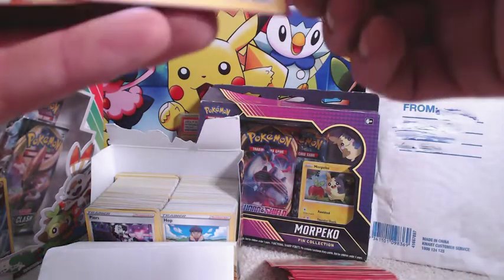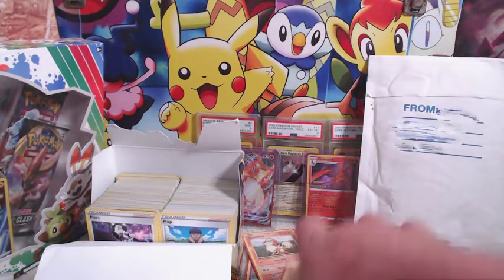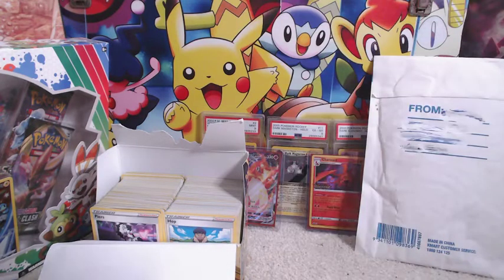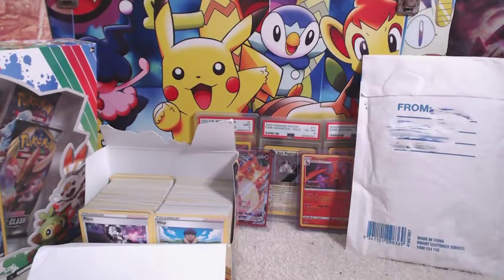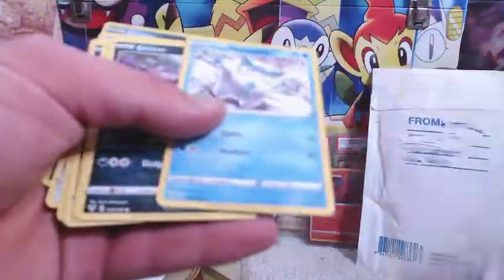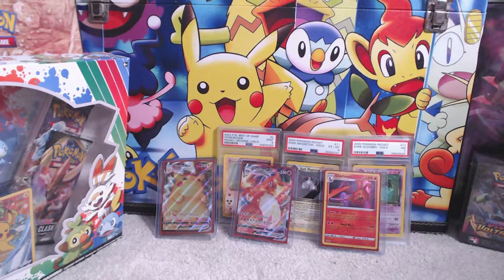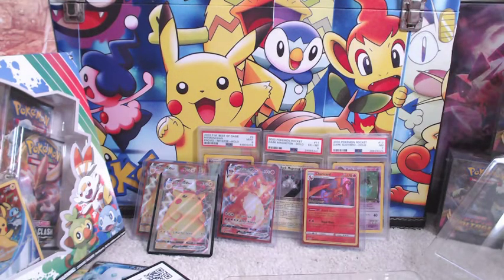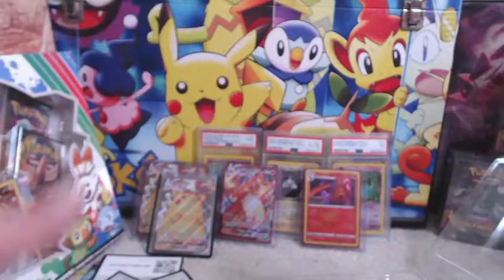pokemon card that i bought of ebay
card from mystery box that i post and other thats i bought randomly